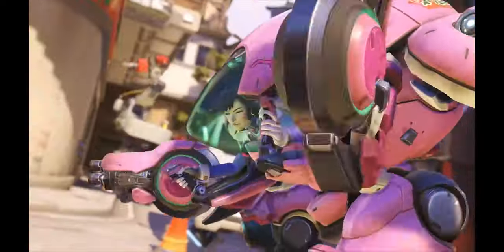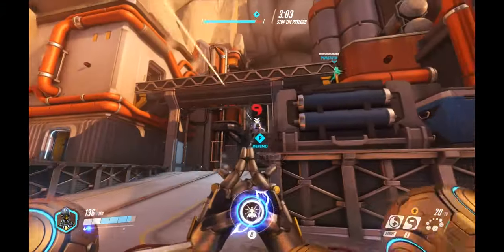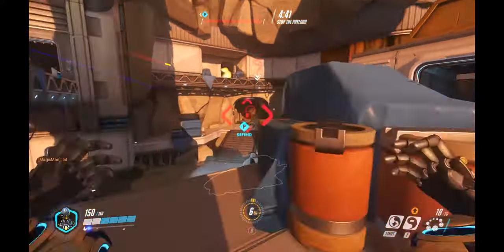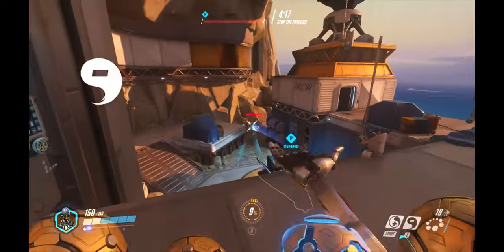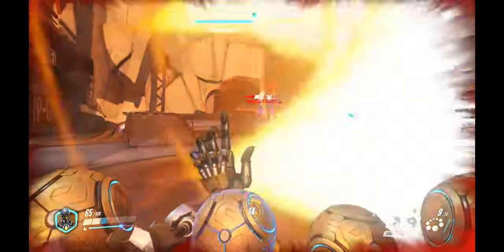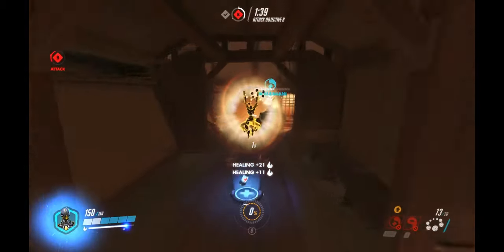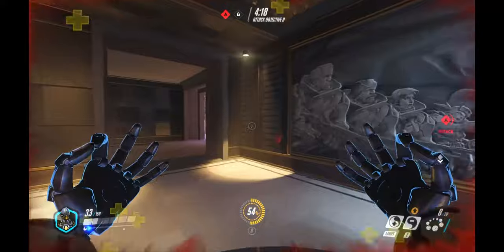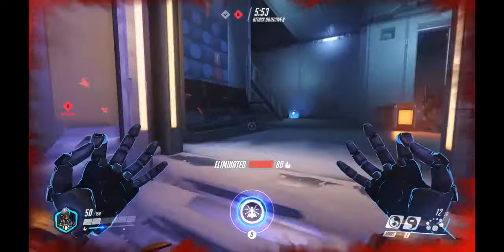Overwatch Hero Overview - Zenyatta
An overview of the Omnic monk Zenyatta
My goal is to try to educate new players into learning to play new characters or play against new characters.